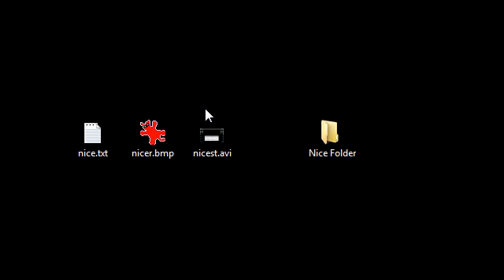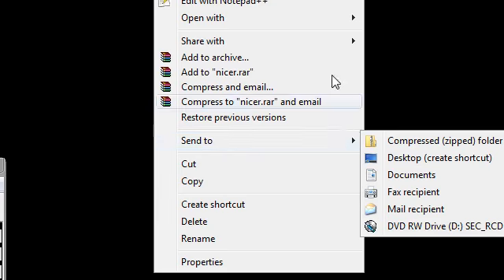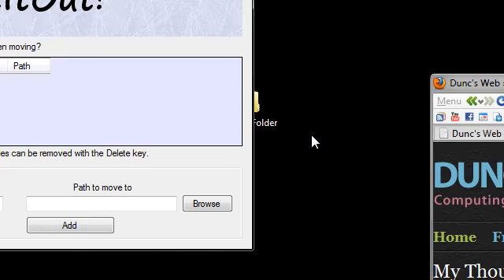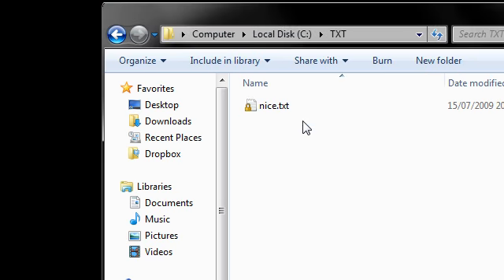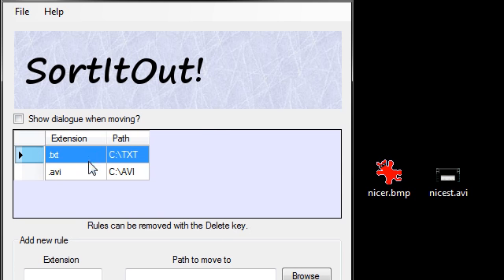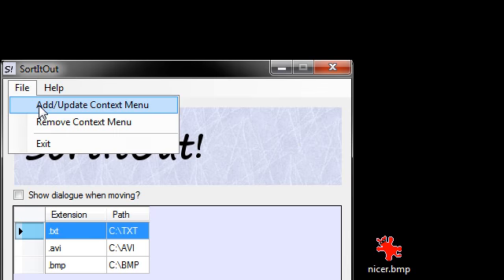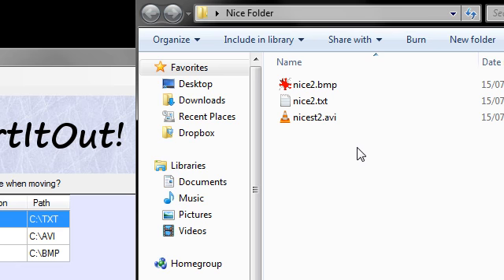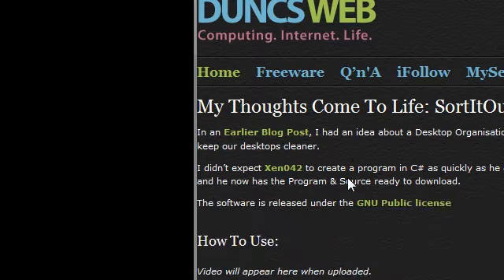SortItOut: Designed by mobilephone2003, Created by Xen042